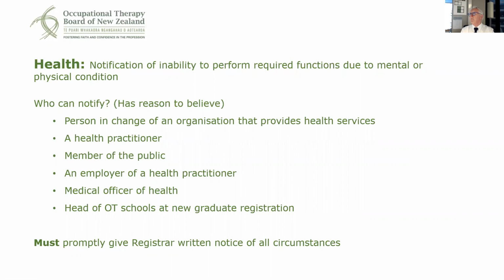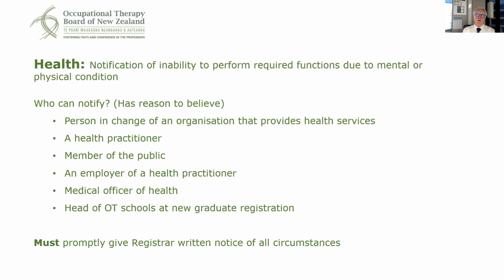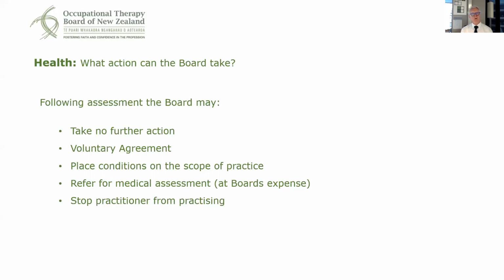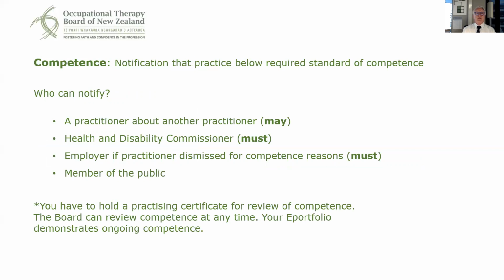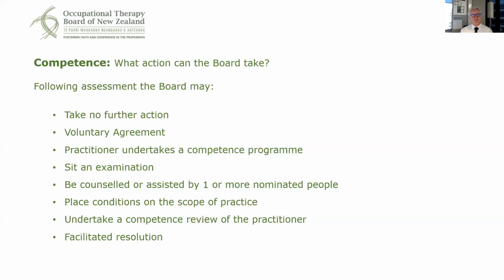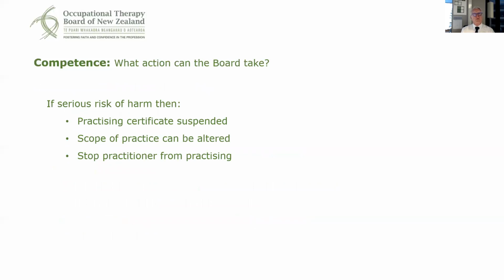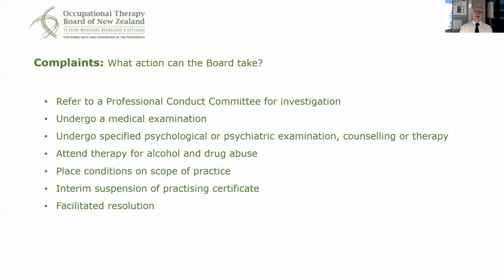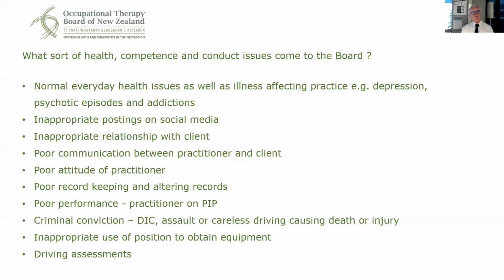OTBNZ webinar: Notifying the Board - Health, Competence & Conduct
OTBNZ Chief Executive Andrew Charnock speaks about when to notify the board